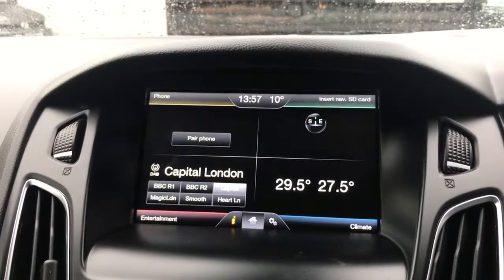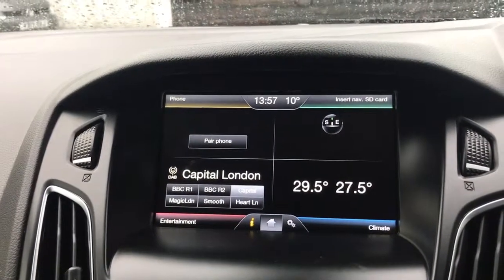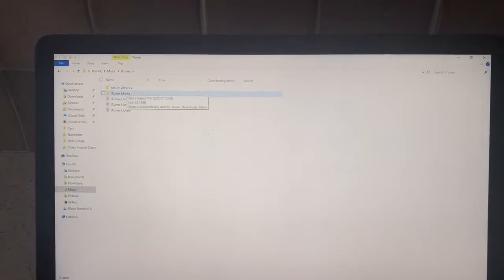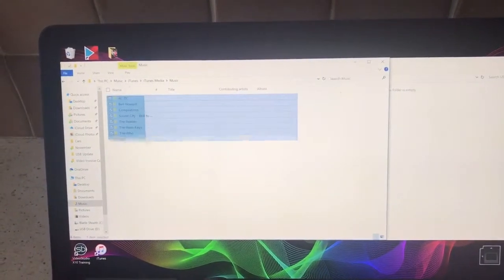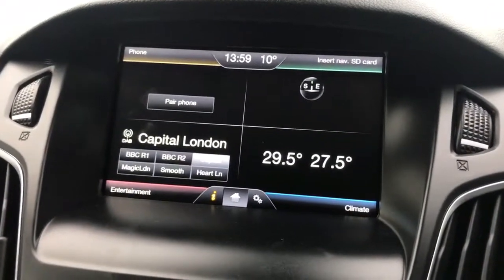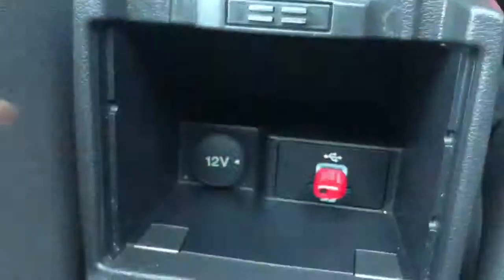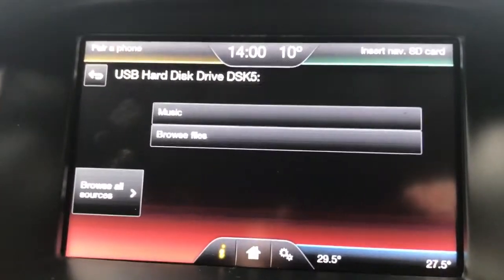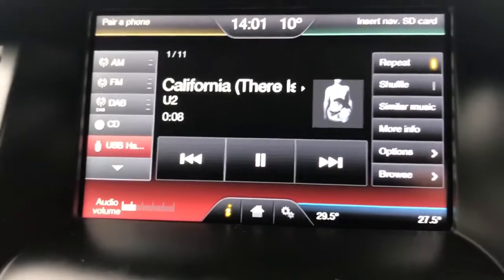How it Works...Ford USB Connectivity